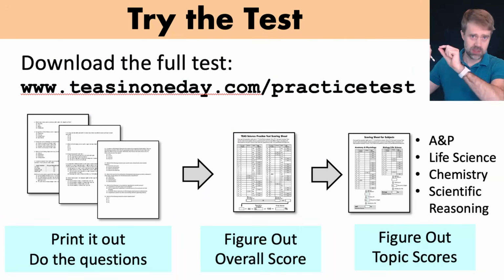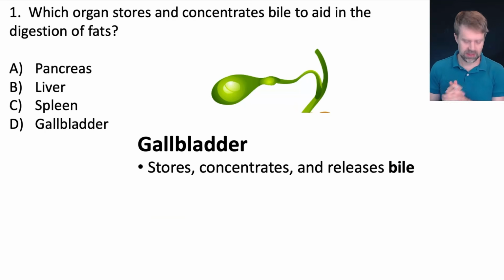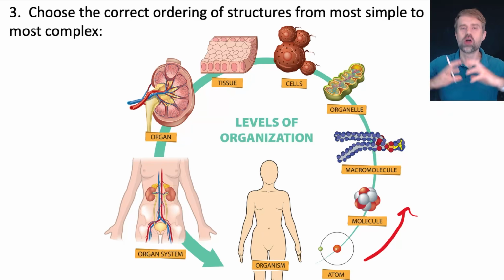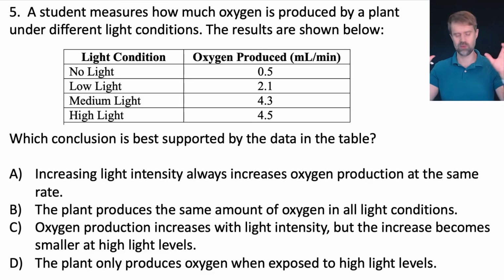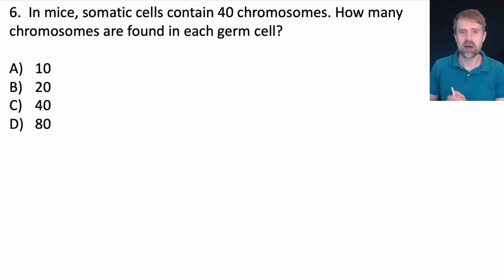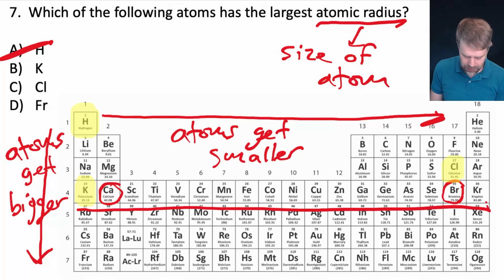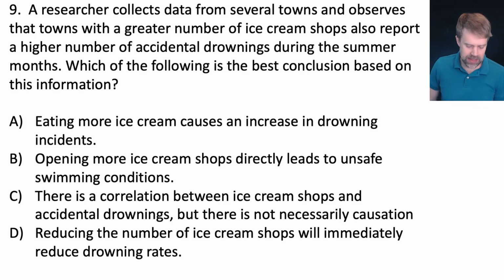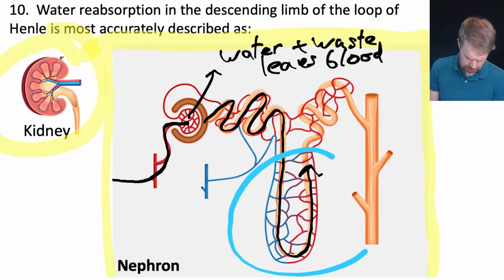ATI TEAS 7 Science Practice Test: Mini-Lesson Explanation Videos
Here are mini-lesson explanations for the first 10 questions in my ATI TEAS 7 Science Practice Test. We'll go step by step to explain all of the stuff that you need to know to answer each question. These questions cover all of the science topics: Anatomy & Physiology, Life Science, Chemistry, and Scientific Reasoning We'll also talk about whether each question is a High Priority Essential Topic, or whether it is a Challenge Topic, so that you'll be able to figure out what to focus on when you're studying.

0:00 - Introduction
6:03 - Question 1
9:33 - Question 2
14:50 - Question 3
20:13 - Question 4
22:48 - Question 5
30:26 - Question 6
34:17 - Question 7
40:03 - Question 8
44:19 - Question 9
49:34 - Question 10